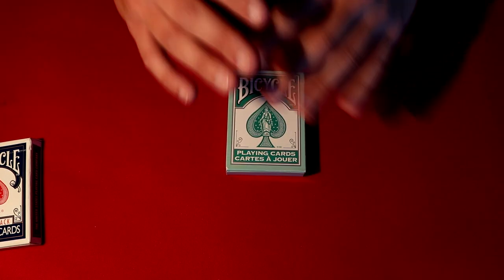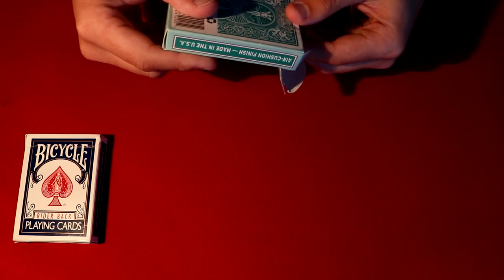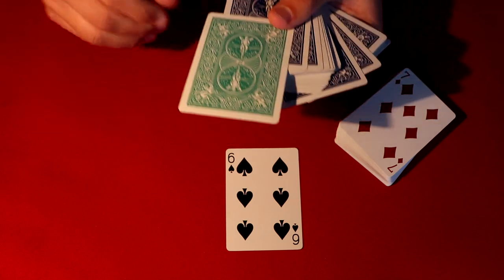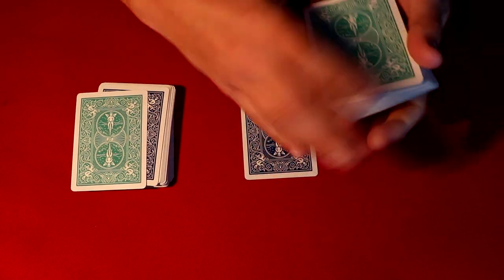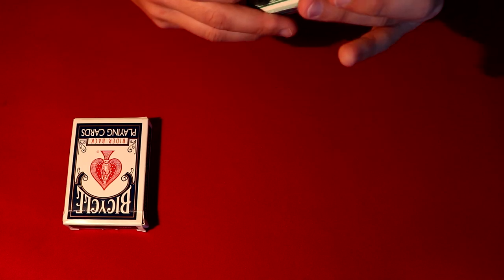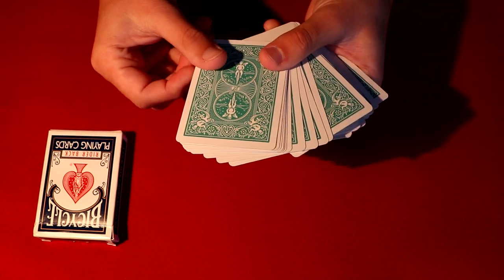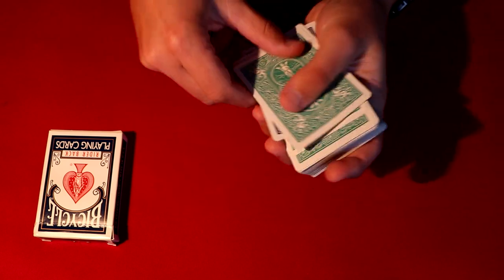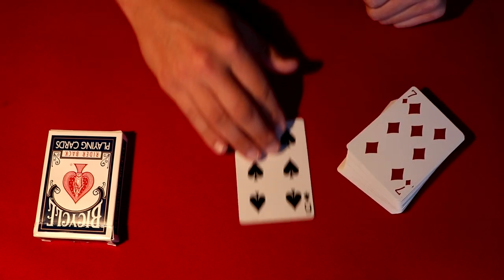Predict the FUTURE With This Card Trick!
Quick and Simple Card Trick!

Alright guys, so in this video I show you how to basically predict the future with this card trick!  You'll need two decks for this one but besides that minor inconvenience it's a lot of fun to perform.  Congratulations to Harsh Magic, Alex's Magical Adventures, and Ben Levine for winning the giveaway and thanks to everyone else who participated - it means so much!

My Equipment! –